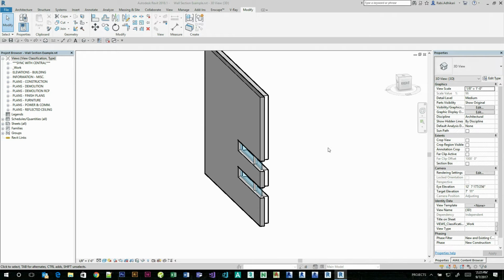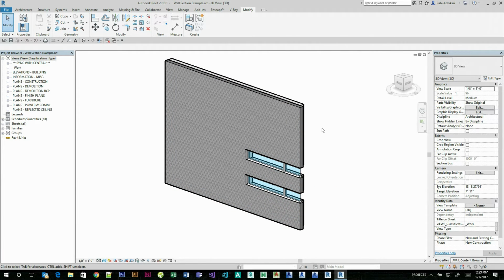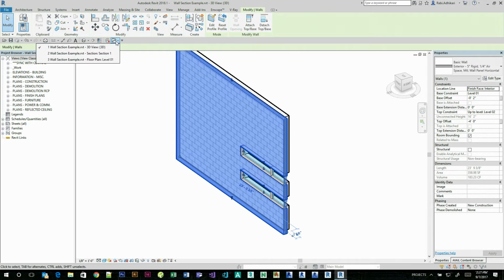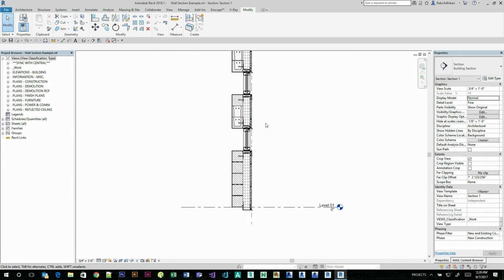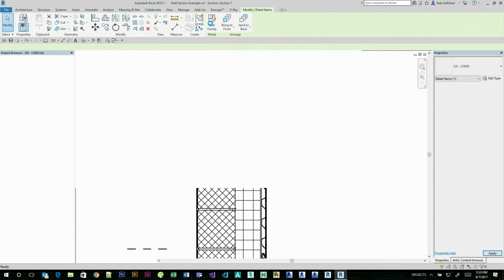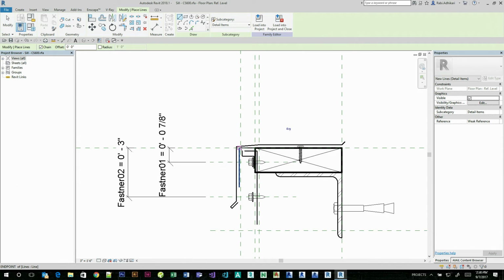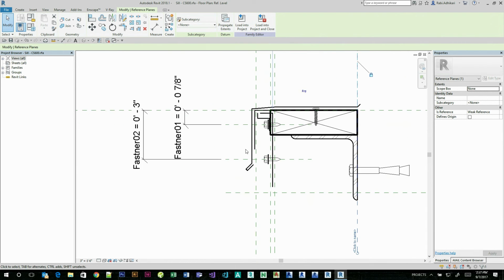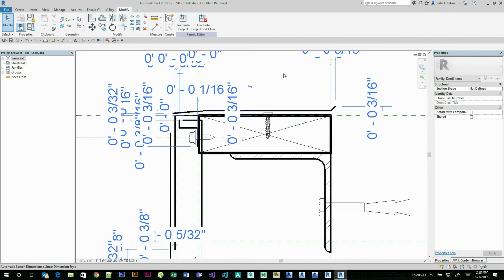04 Lean BIM Practice Mantra